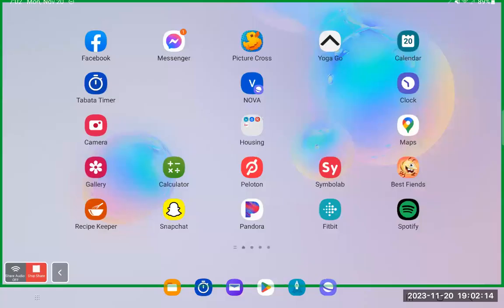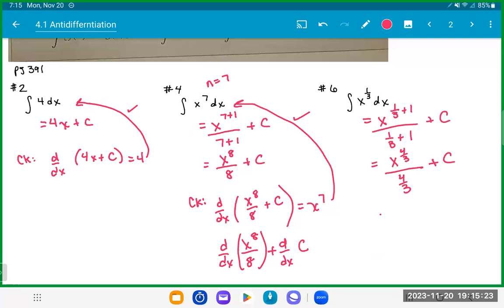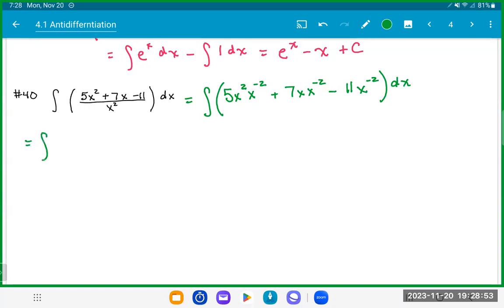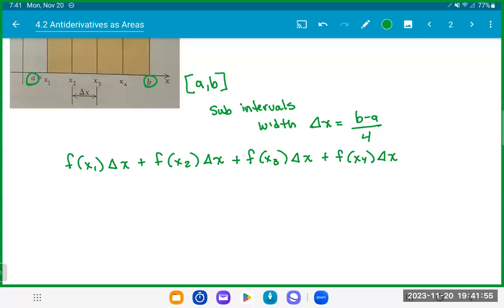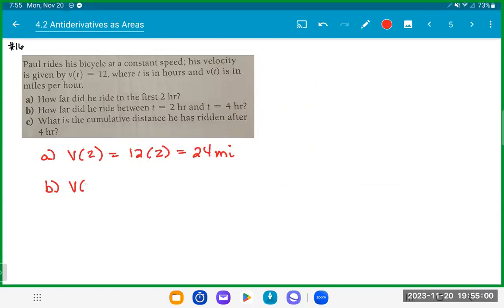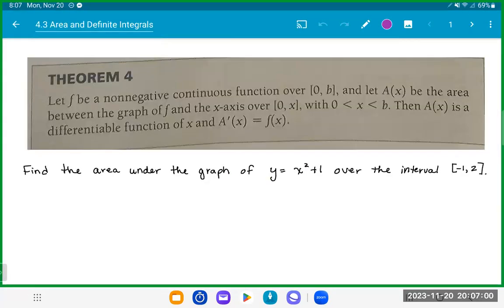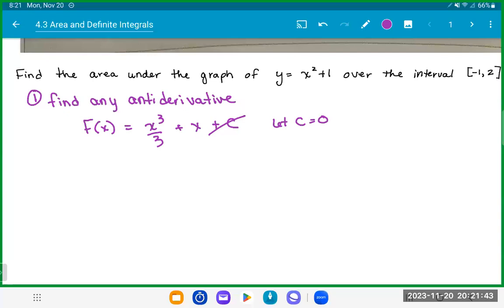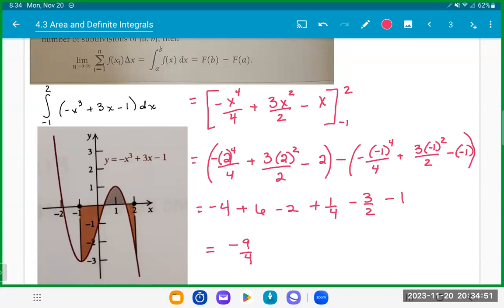Applied Calculus Lecture 9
NOVA MTH 261 Applied Calculus
Calculus and Its Applications
Bittinger, Ellenbogen, Surgent
2nd Edition

4.1 Antidifferntiation
4.2 Antiderivatives as Areas
4.3 Area and Definite Integrals